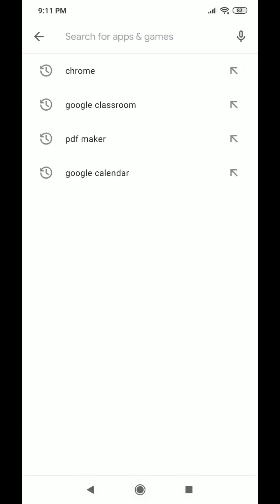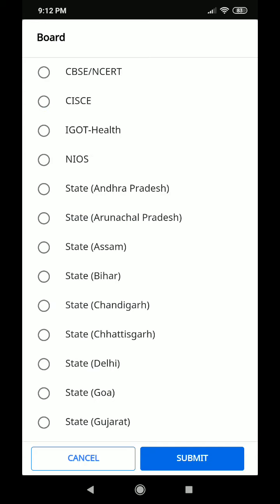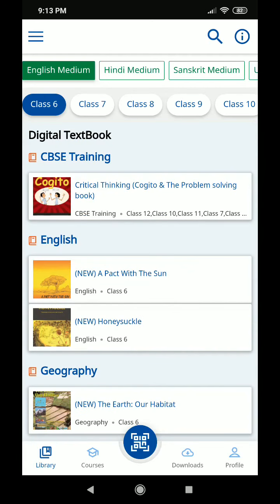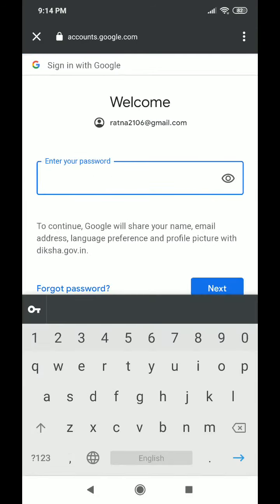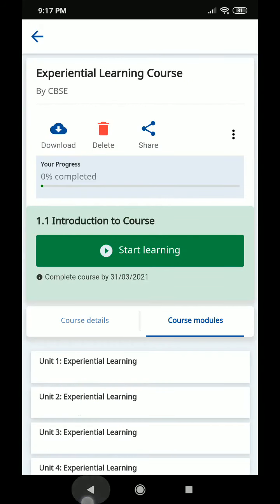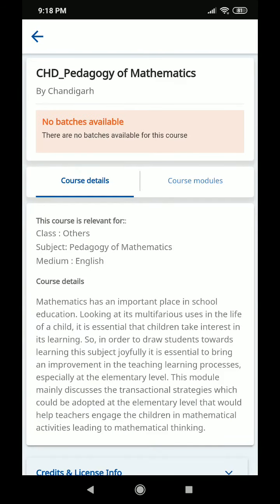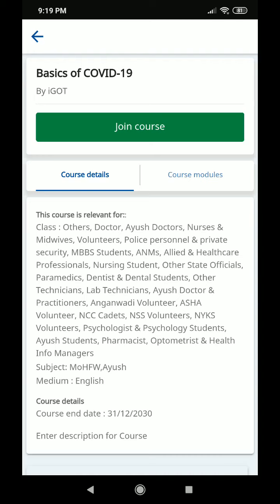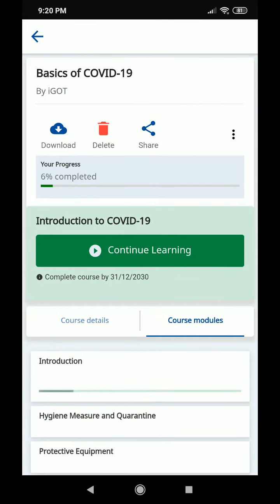DIKSHA PORTAL FOR TEACHERS - HOW TO USE